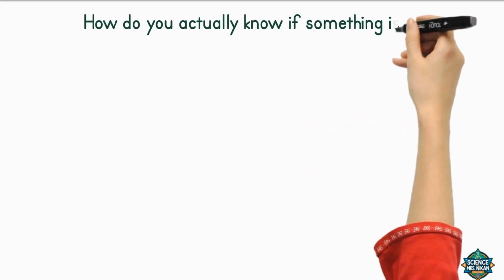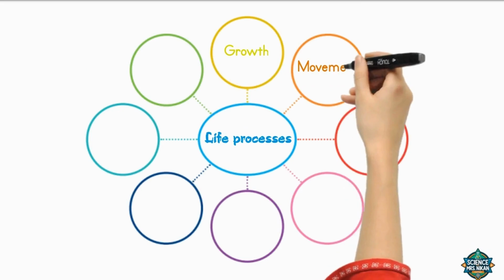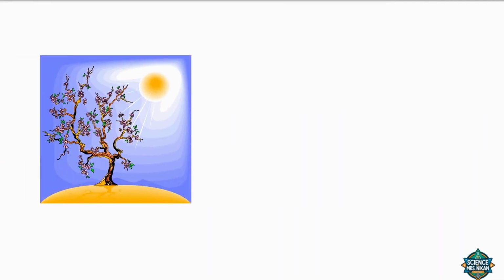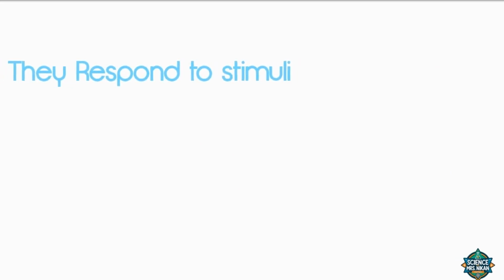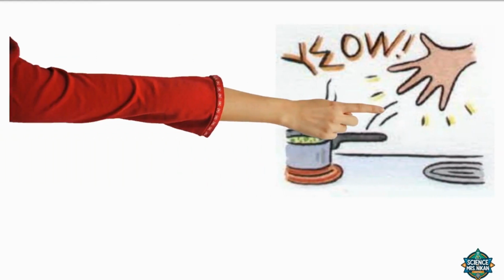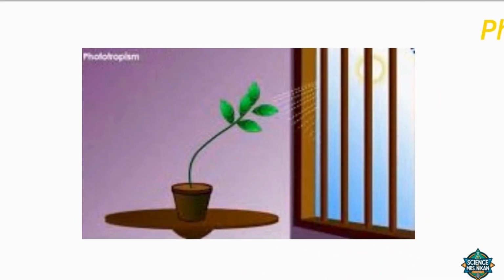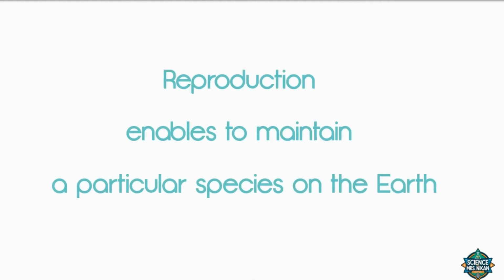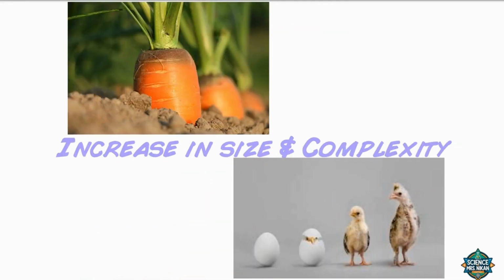Characteristics of Living Things | 8 Life Processes | iGCSE Biology 9-1 | Science with Mrs. Nikan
This video explains the 8 life processes that all living organisms share, also known as MRS GREN (or MRS H GREN in some courses).
It covers the objectives below:
• Define each of the 8 characteristics of living things
• Understand and apply the MRS GREN acronym
• Identify examples of life processes in animals, plants, and microorganisms

🎓 Relevant for Edexcel iGCSE Biology (9–1) and other GCSE Biology courses.

👩‍🔬 About Science with Mrs. Nikan:
Hi everyone! I’m Nikan Latifi, a science teacher with over 7 years of experience teaching IB and IGCSE Biology.
My goal is to make learning science fun, simple, and meaningful through experiments, visuals, and clear explanations.